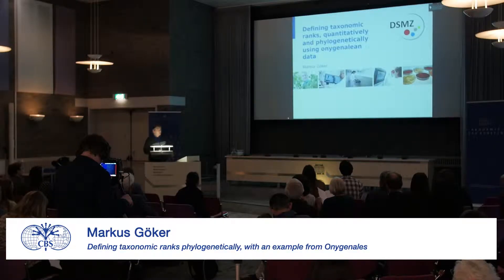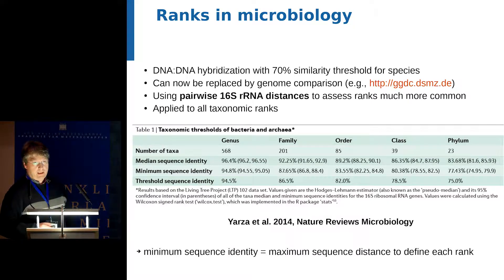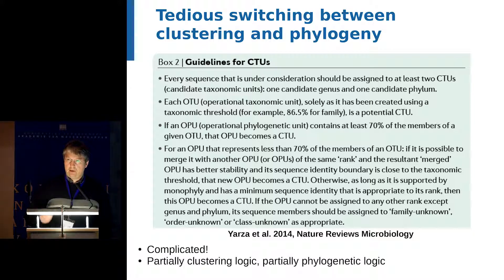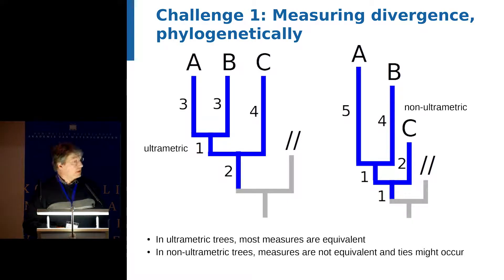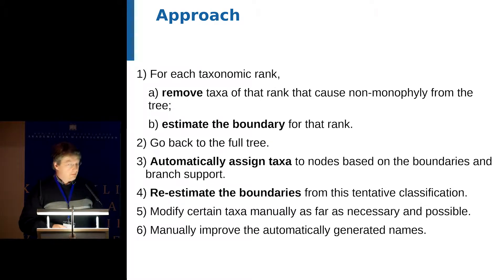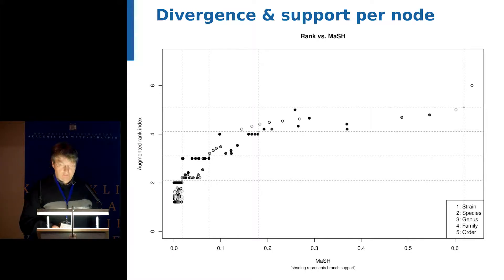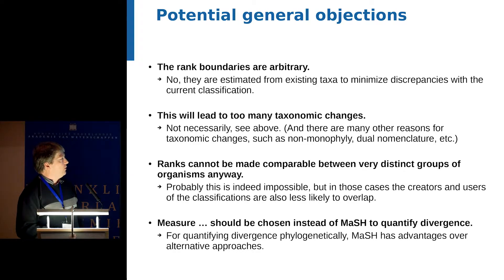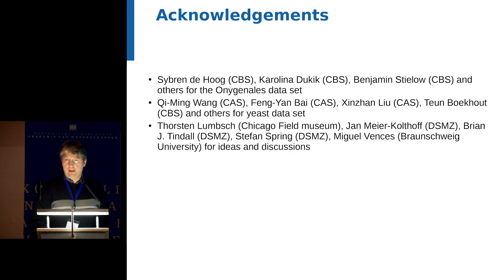13 Markus Göker Defining taxonomic ranks phylogenetically, with an example from Onygenales